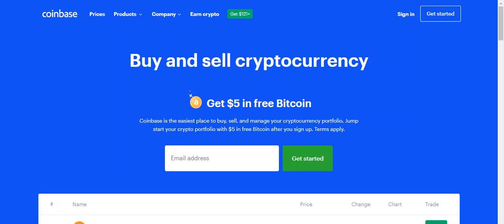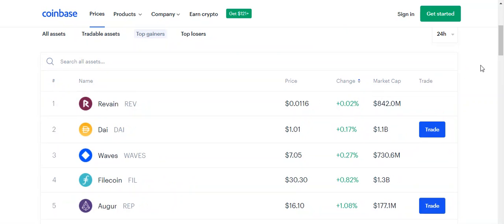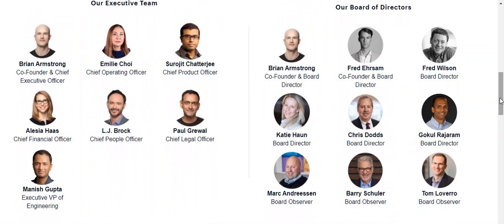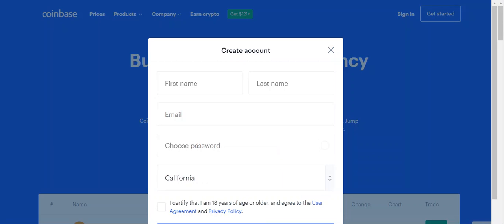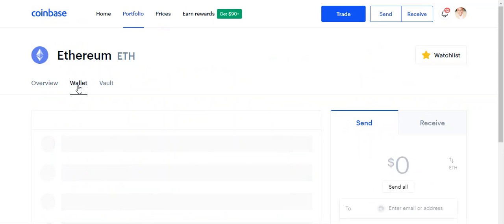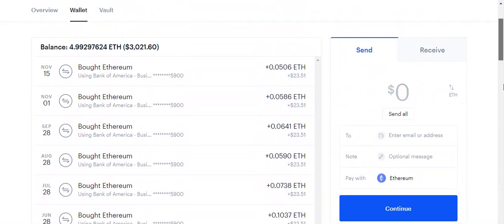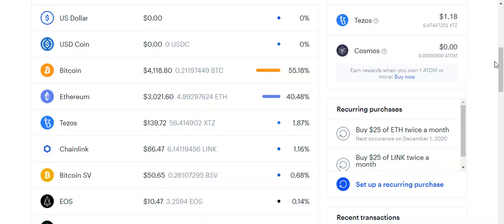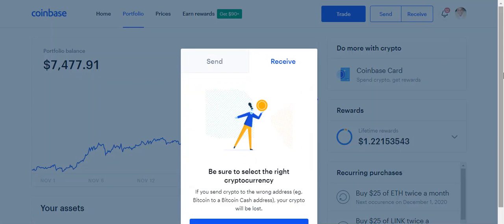2020 - COMPLETE COINBASE TUTORIAL SERIES | For Beginners to Crypto - Part 1 of 3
Interested in BUYING or SELLING BITCOIN?? This 3-Part, Coinbase Tutorial Series is for beginners to the world of cryptocurrency. In Video #1, I will go through the steps to opening up an account in the Coinbase platform for retail consumers. We will look at the varies tabs and tools for buying, selling, transferring and holding digital assets ( or coins). We will also take a quick look at the company Coinbase and why this is one of the easiest "crypto on-boarding" platforms in the industry.

Invite your friends on Coinbase and You'll both get $10 of FREE BITCOIN when your friend buys or sells $100 of any crypto on Coinbase.